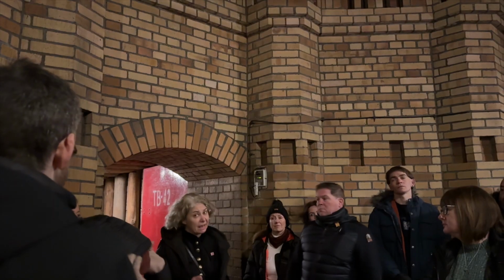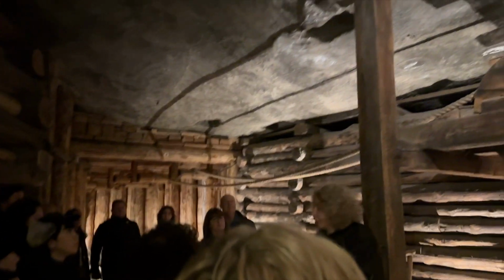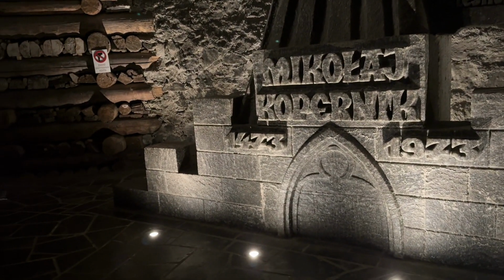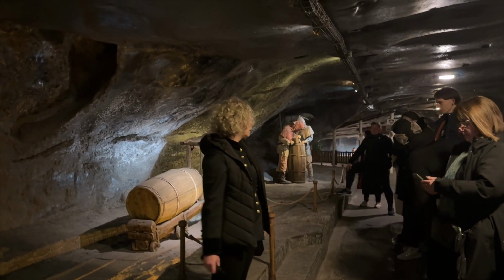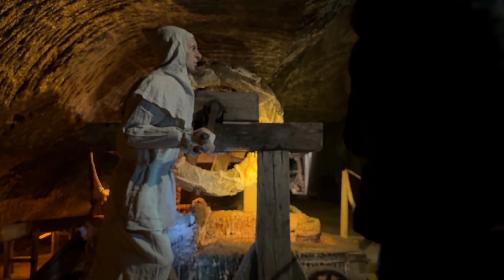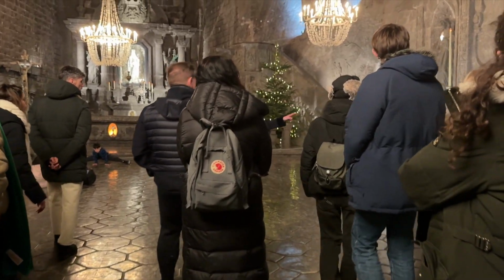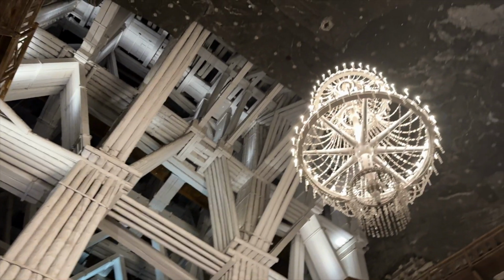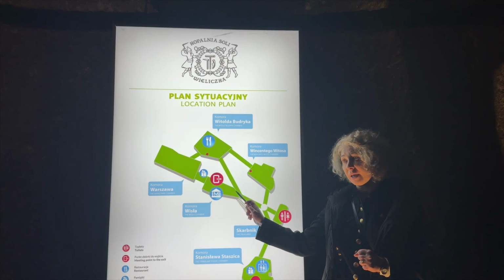DON'T MISS! Explore the Krakow Salt Mines - Wieliczka Salt Mine Tour | Poland Travel Vlog 2024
Join me on an incredible journey to the Krakow Salt Mines - Wieliczka Salt Mine, one of Poland's most fascinating and historic attractions. In this tour, I'll explore the vast underground labyrinth, marvel at stunning salt sculptures, and delve into the rich history of this UNESCO World Heritage site. Whether you're a history buff, an adventure seeker, or simply curious, this travel vlog will give you an unforgettable glimpse into the wonders of Wieliczka.